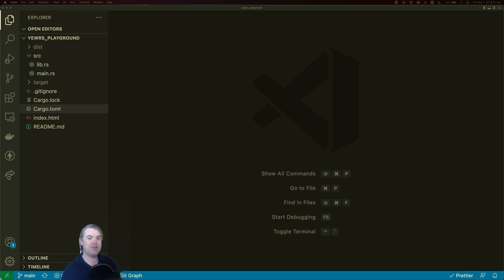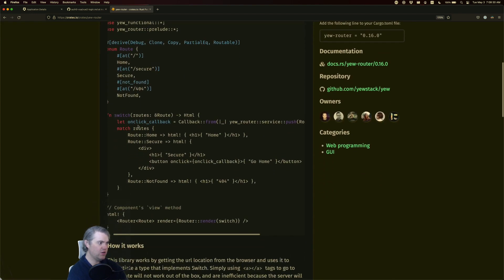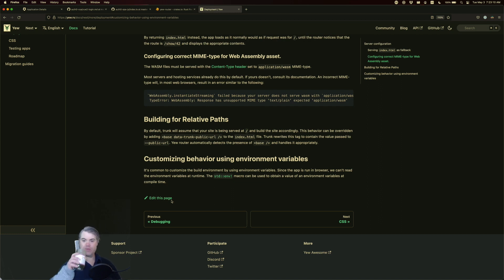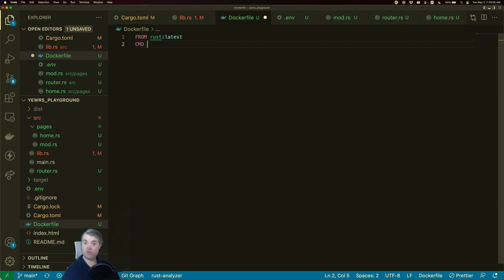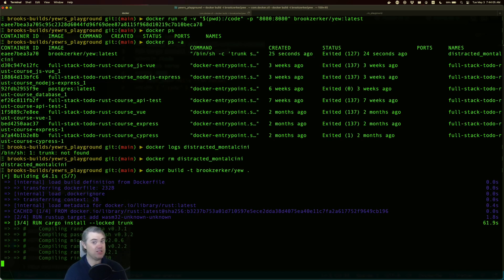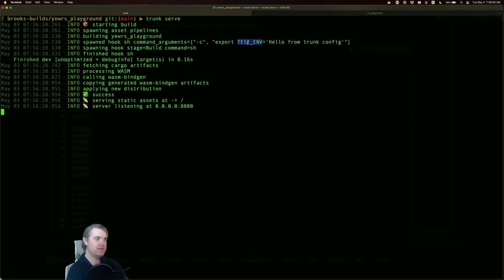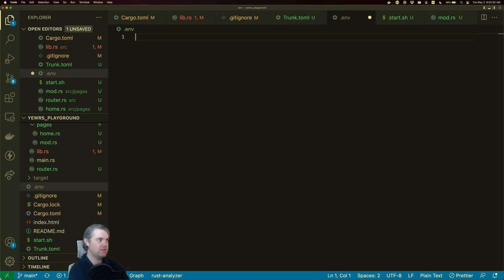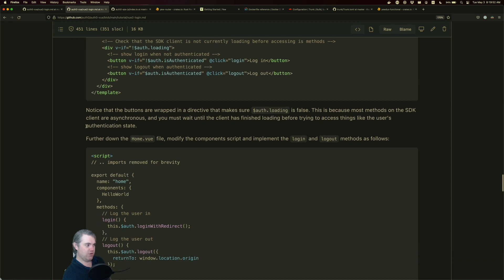Stream Archive: Logging into Auth0 (2022-05-03)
I&#39;m experimenting with Yew.rs and building a Brooks Builds website. But before I do I want to experiment a bit with Yew.rs.

We set up Auth0 and start working on how to log into Auth0.